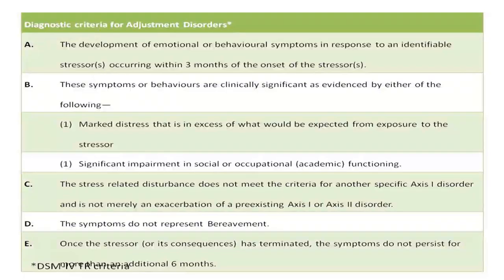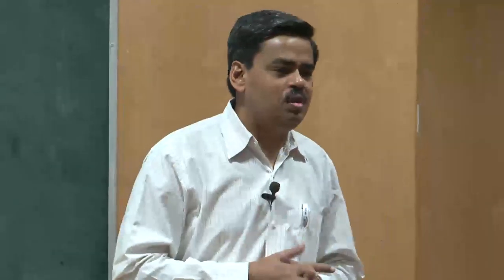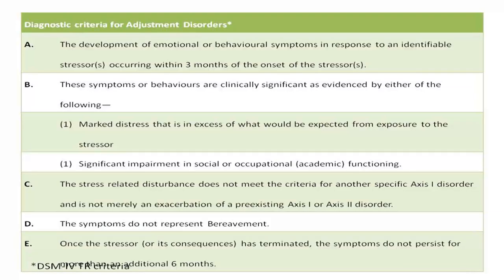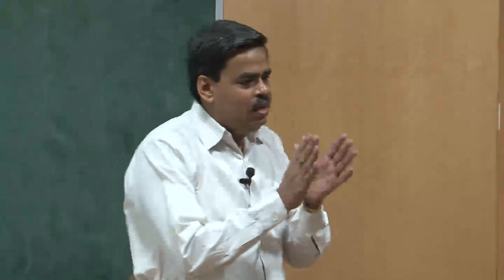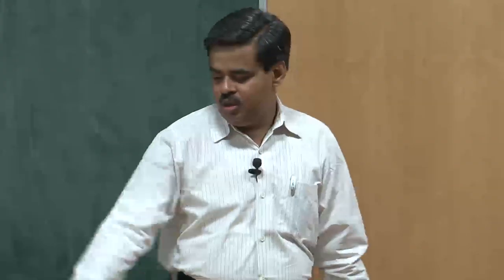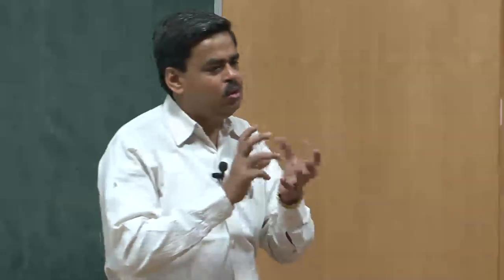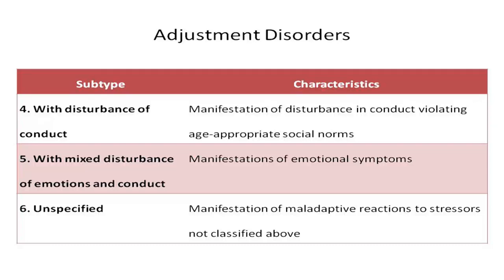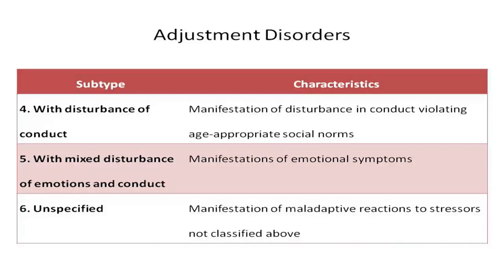Mod-09 Lec-04 Psychological disorders